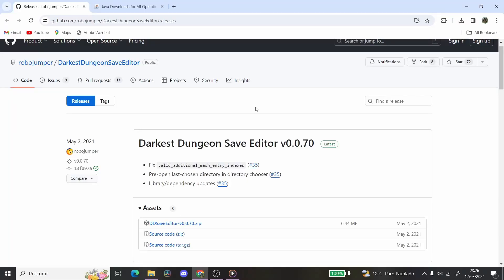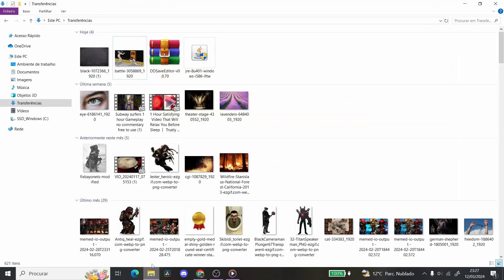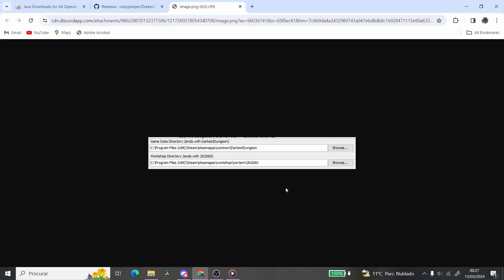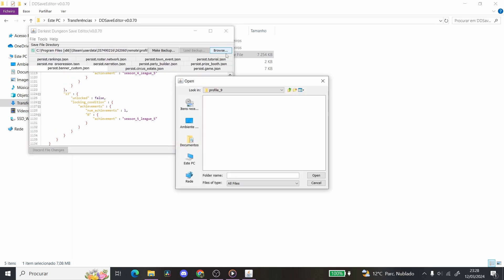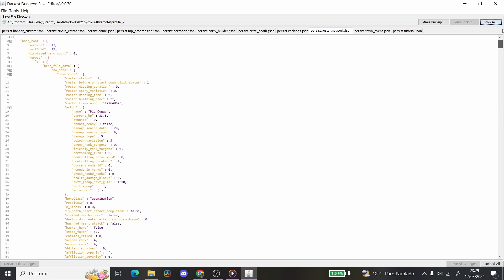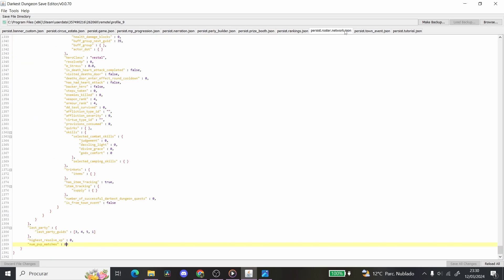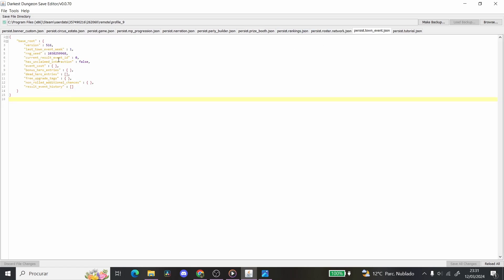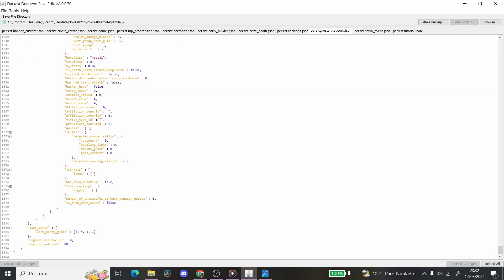How To Check Your Number Of Matches In The Butcher's Circus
Every subscription counts! Thank you everyone for helping us reach 3.5k subscribers! ❤️❤💕❤🧡❤💖

GG to Gonzo for helping me figure this out!